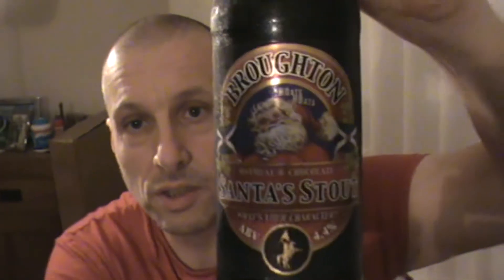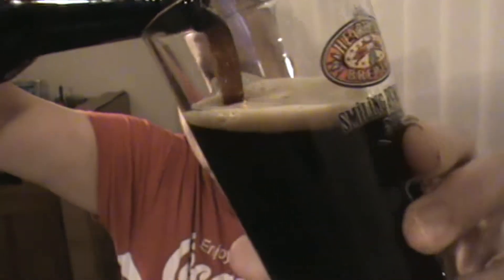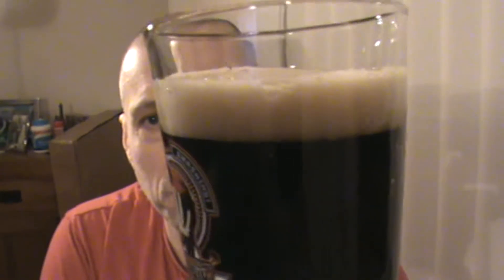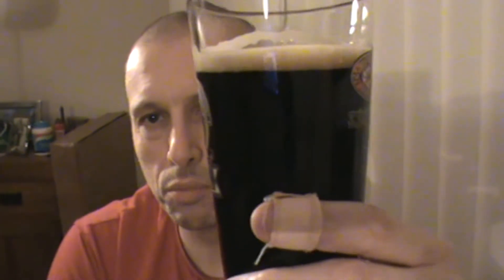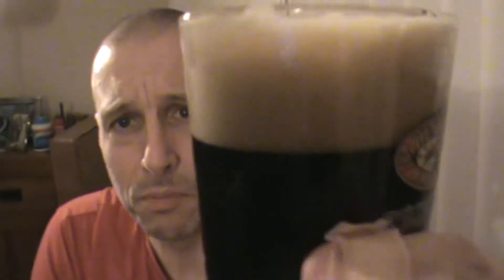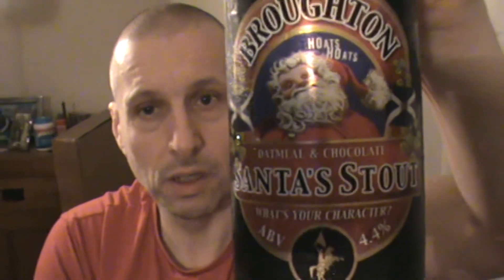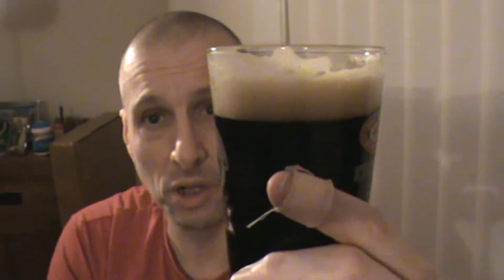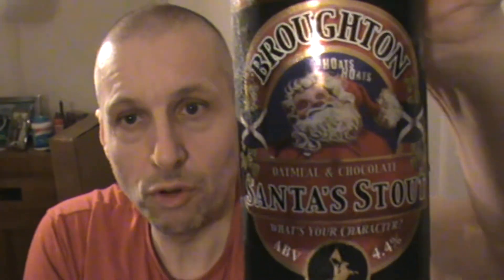#340 Broughton Brewery Santa Stout 4.4% SCOTLAND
Sofakingdrunk review of the Broughtons Brewery Santa Stout 4.4%